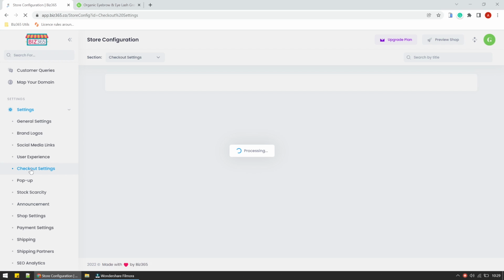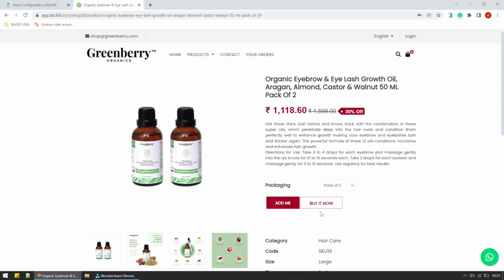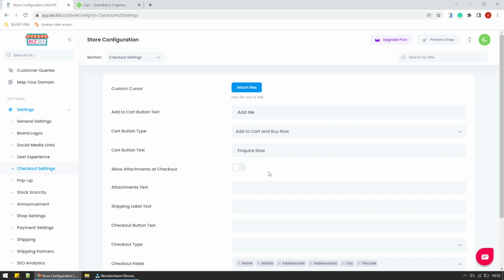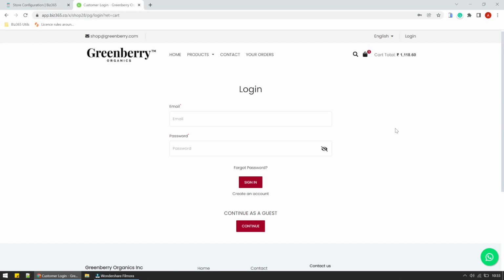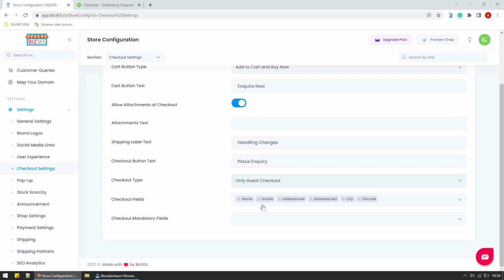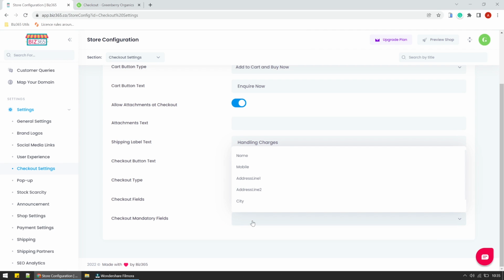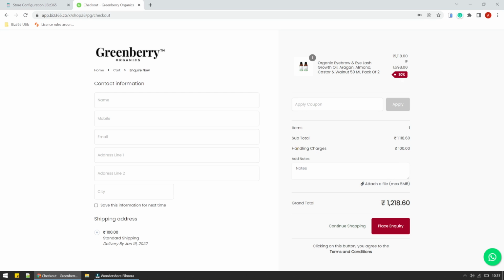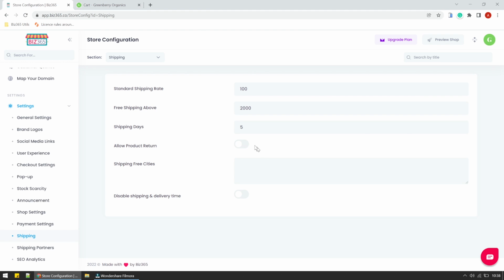S3.01 Setup Checkout Options like Cash On Delivery, Standard Shipping Cost etc